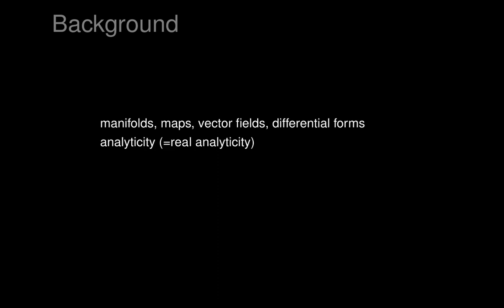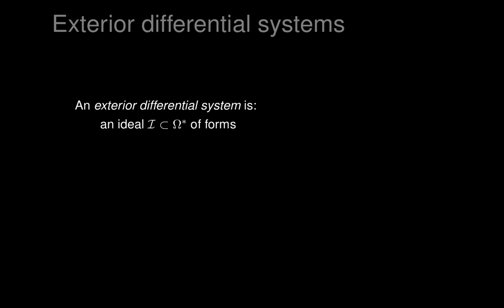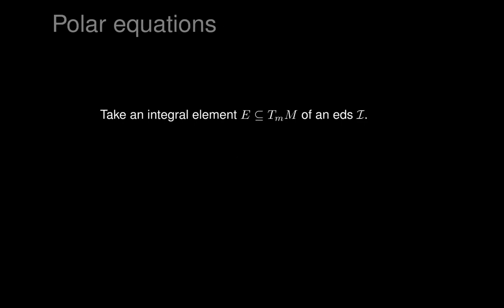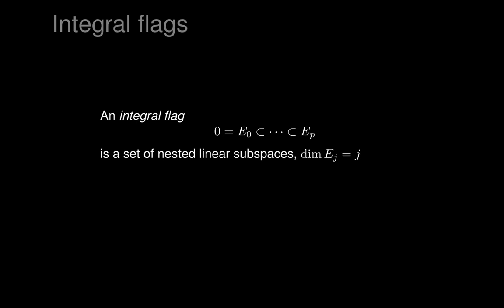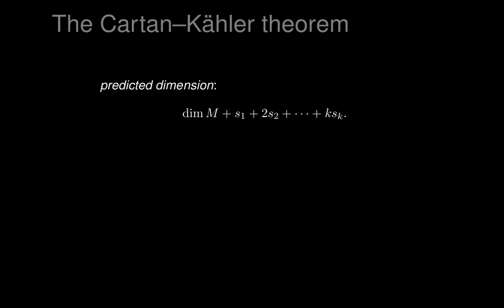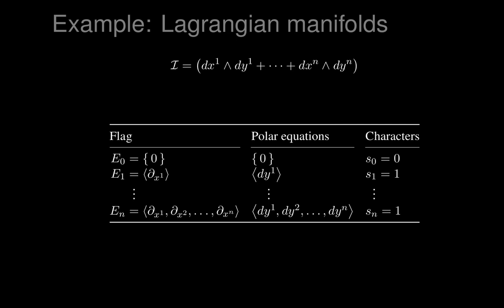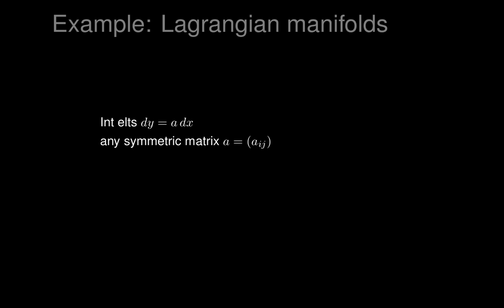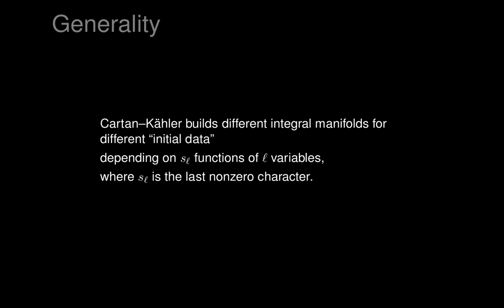eds lecture 01 2020 08 13 15 05 36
This is the first in a series of lectures on exterior differential system for students of mathematics, who are assumed to have previously studied differential geometry, including manifolds, smooth maps, vector fields and differential forms. Lecture notes are currently available gratis at the famous Kazakhi server